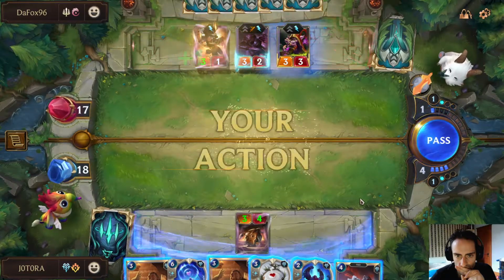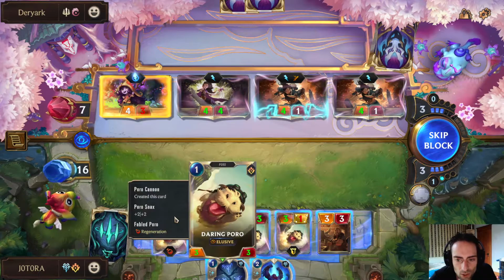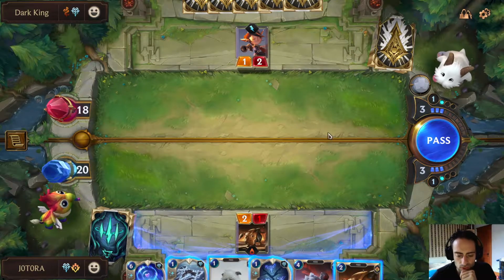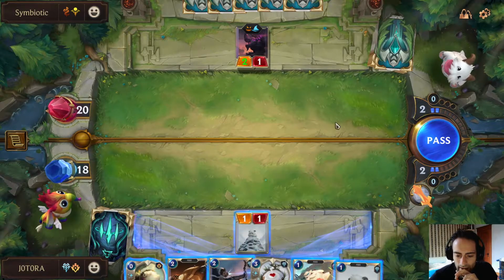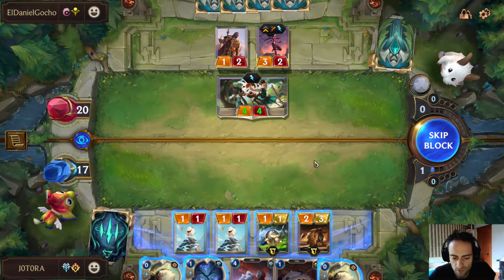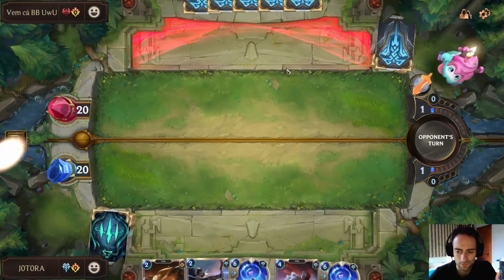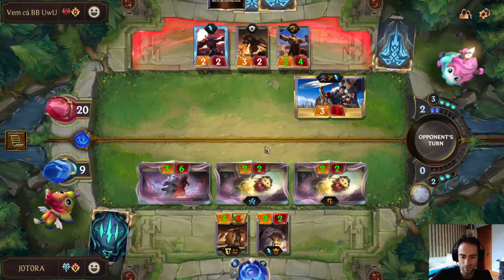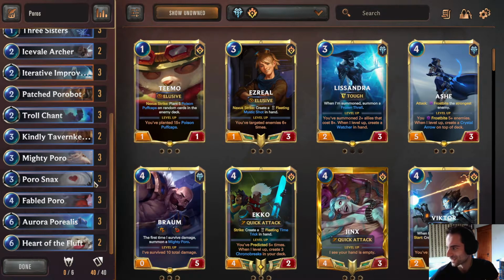Legends of Runeterra | Poros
Deck code: CEDAGAYEBUJBGAIBAQKAGAIBBAIDKAQEAEFA6AIDAEBACAQBAMAQGAIBBMVTEAIBAEAR4